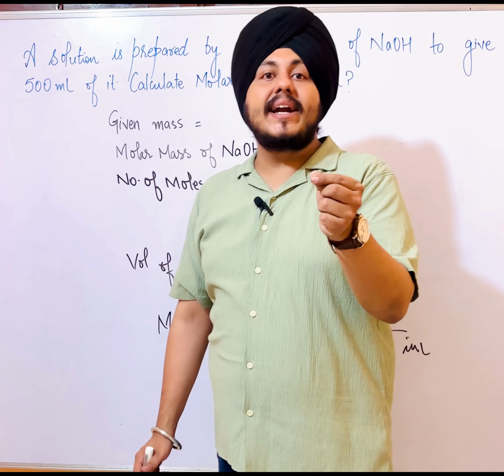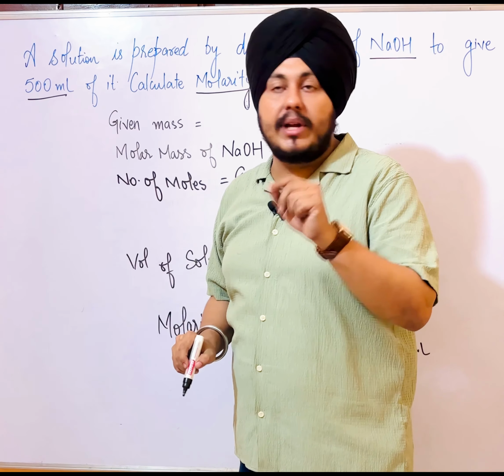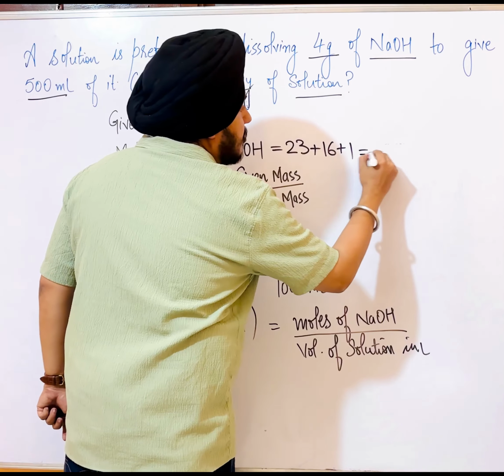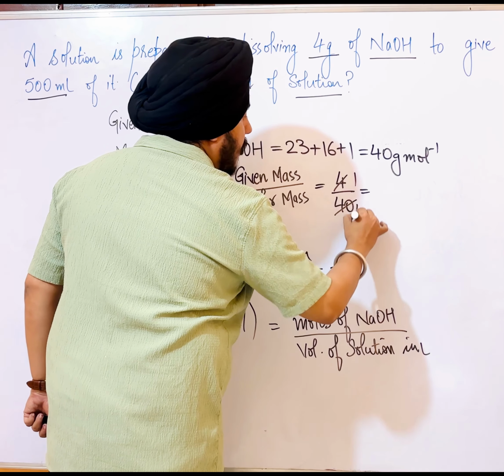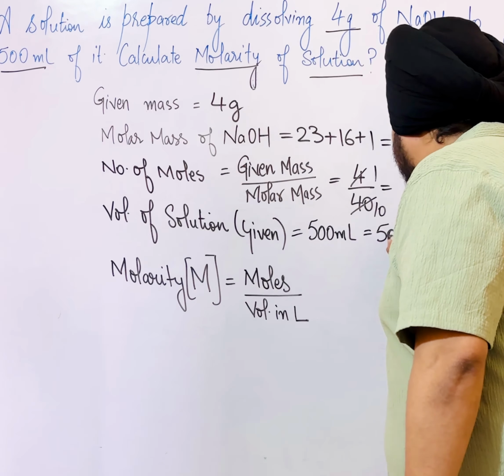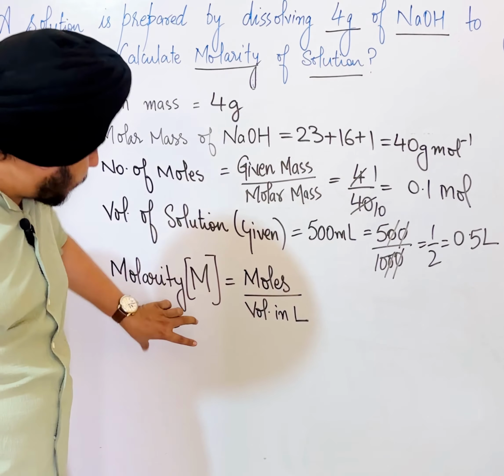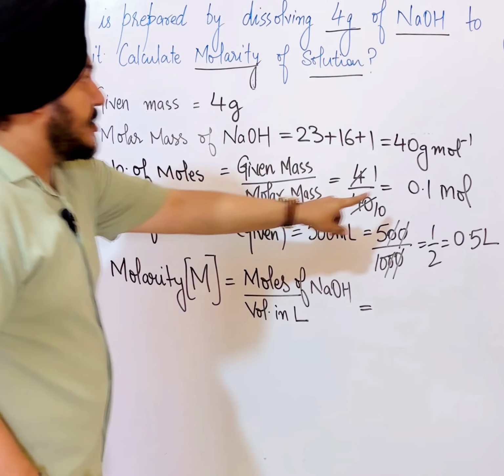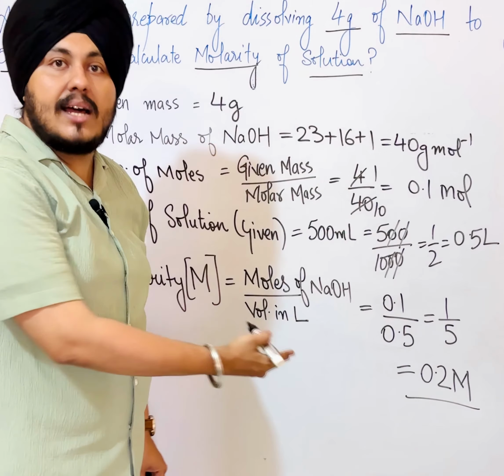Master Molarity in Minutes! | Class 11 & 12 Chemistry Trick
About Vitamins Institute:
Led by Manmeet Singh (M.Sc Chemistry, B.Ed), Vitamins Institute provides high-quality educational content to help students excel in their academic journey.